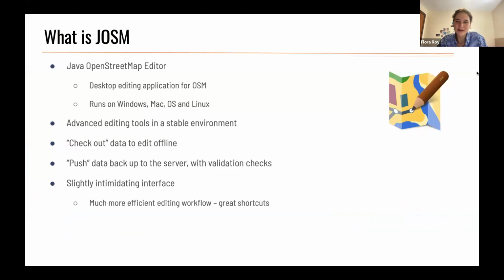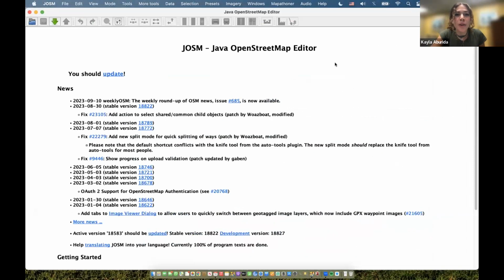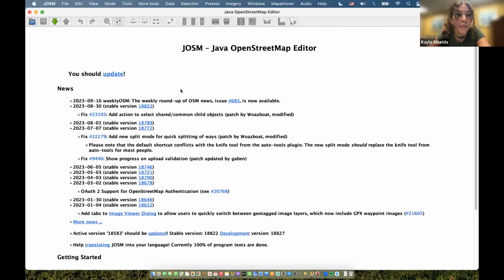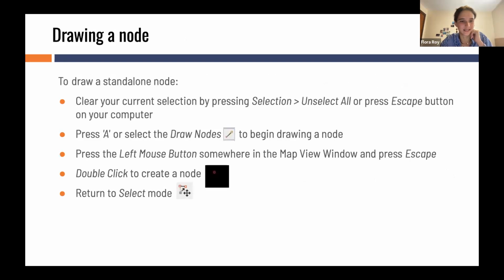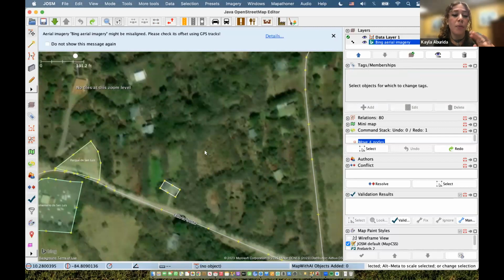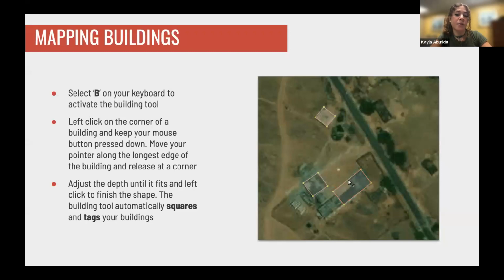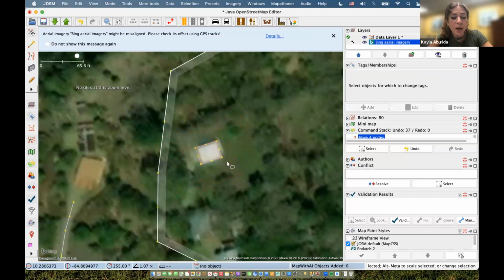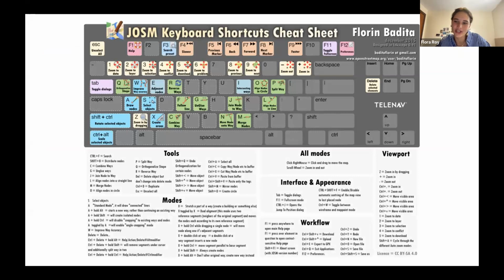Introduction to JOSM hosted by the YouthMappers Validation Hub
YouthMappers Validation Hub manager Professor Richard Hinton (GWU) led this training for the YouthMappers network in September 2023.